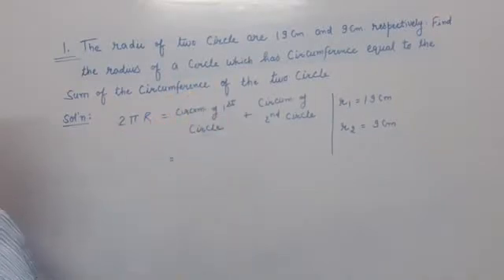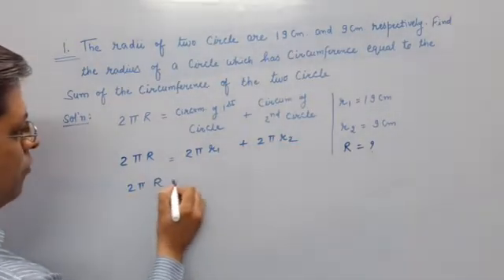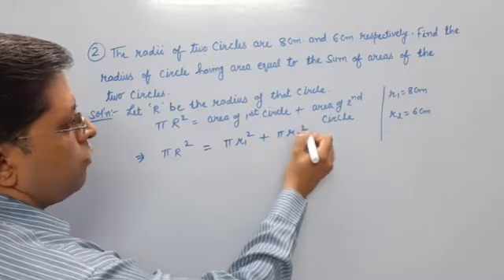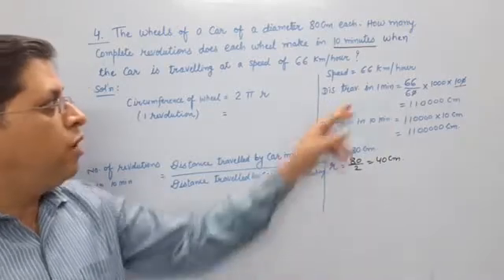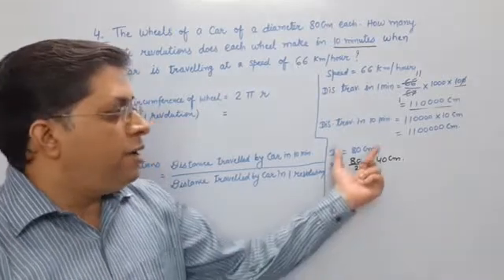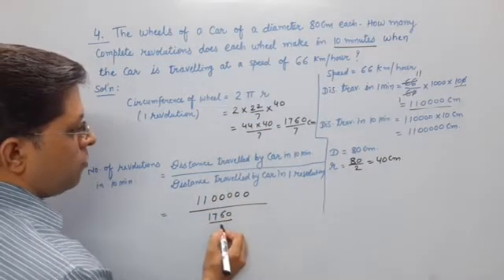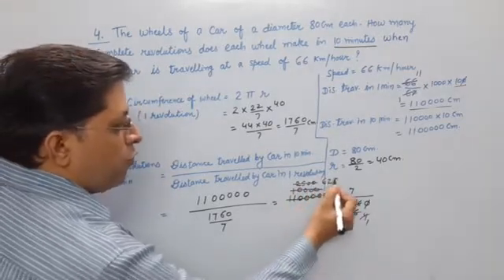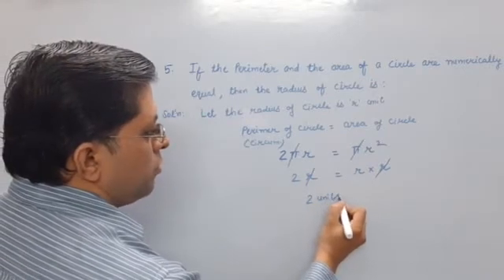Areas related to Circle class 10th part 2